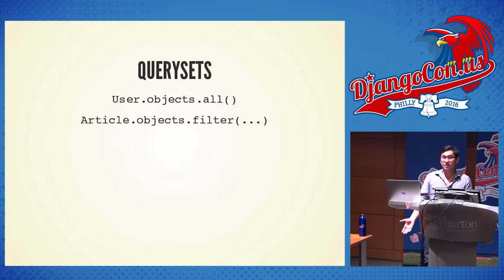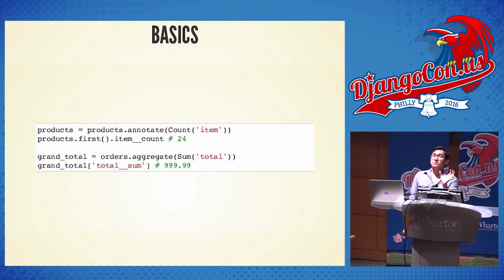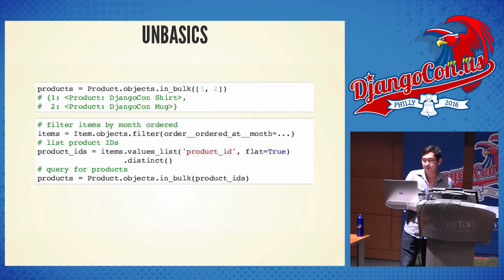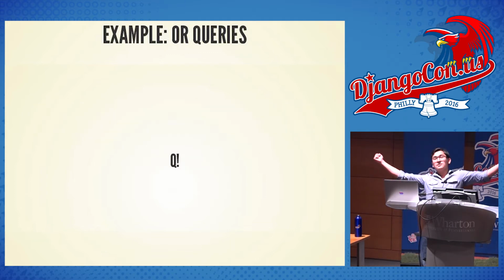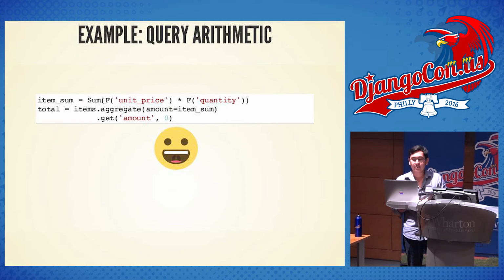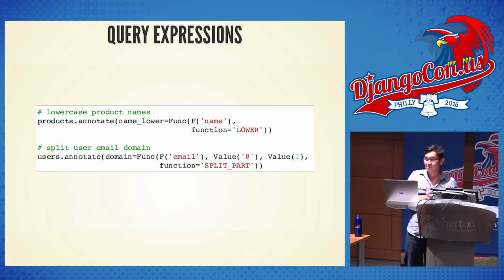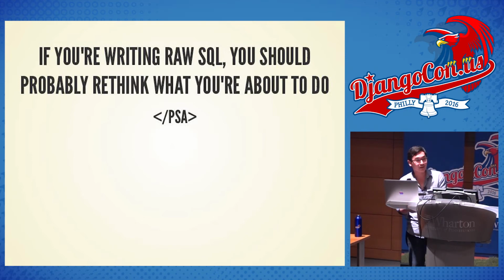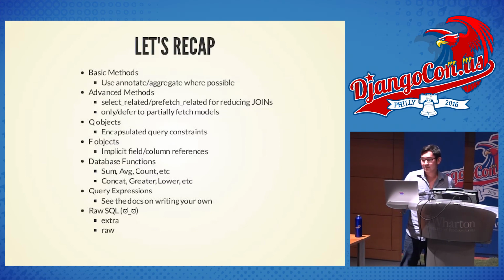DjangoCon US 2016 - I Didn't Know Querysets Could do That by Charlie Guo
I Didn't Know Querysets Could do That by Charlie Guo

QuerySets and object Managers are a core part of Django, and can be extremely powerful. But I didn't always know about some of their more advanced capabilities.

BASIC METHODS

You have likely used filter(), exclude(), and order_by(). You've even probably used an aggregation method like Sum() or Count(). Less common, however, are query(), only()/defer(), and select_related().

F EXPRESSIONS / Q OBJECTS

For some more complex queries, those basic functions and filters won't cut it. How do you construct a query that needs to check for field A or field B? What do you do if you need to multiply two fields together and then sum them? Look no further than F() and Q().

RAW SQL / THE EXTRA() METHOD

As a last resort, it's entirely possible to use raw SQL queries to get the database results that you need. The sky's the limit, but there are definitely downsides to this approach; pitfalls include SQL injections and database backend portability issues.

MANAGERS

A talk on QuerySets would be incomplete without mentioning Managers, and how to leverage Manager customization to make your life easier. Writing methods on existing Managers, and creating custom ones can go a long way towards being DRY and reducing the potential for errors.

LINKS:
Follow DjangCon US 👇